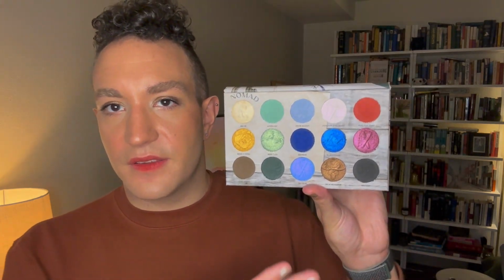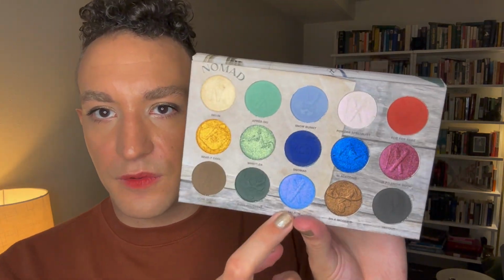Top Palettes for Winter 2023 | Oden's Eye, Pat McGrath, Nomad Cosmetics, Viseart, ABH & More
Hi I'm Colin (they/them)! Today's video the palettes I am going to be using this winter. What colors and palettes are you gravitating towards now that it's cold and dark?

Makeup By Mario 12O
Nars in Stromboli
Kosas Revealer Foundation in 210
FTC
Makeup Details
Brows: Haus Labs The Edge Eyebrow Pencil in Soft Brown
Refy Brow Sculpt

Eyeshadow: Lisa Eldridge Titania and Cressida
Eyeliner: Mac Serial Monogamist
Mascara: Isamaya RubberLash

Primer: Milk Makeup Pore Eclipse
Auric Glow Lust Pyrite
Foundation: Haus Labs 260
Concealer: Kosas Revealer Concealer in Shade 6.0
Kosas Revealer Concealer in Shade 5.5
Powder: Haus Labs Setting Powder in Golden
Bronzer: Fenty Cream Bronzer in Teddy
Haus Labs Shade 8
Blush: Rare Beauty Love
Highlighter: Haus Labs Peach Quartz

Lips: Lisa Eldridge Velvet Cinnabar